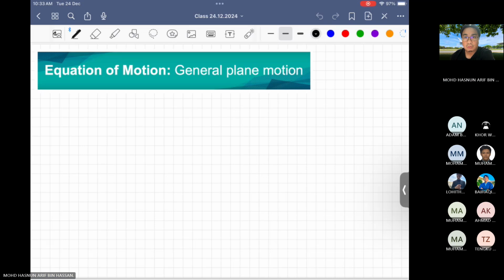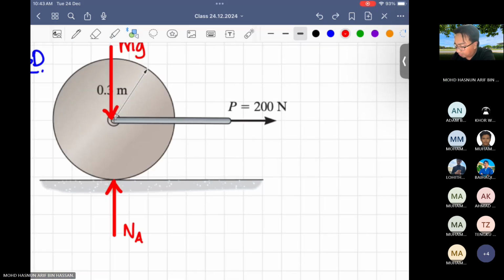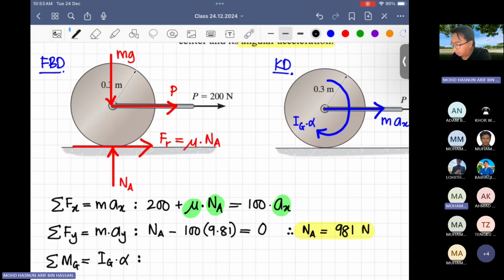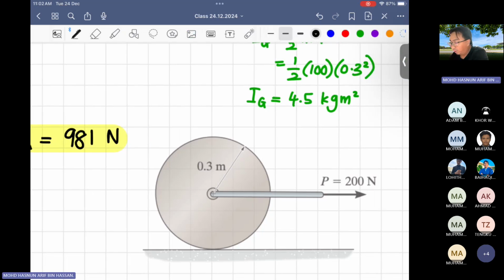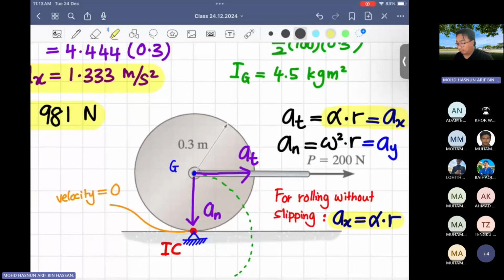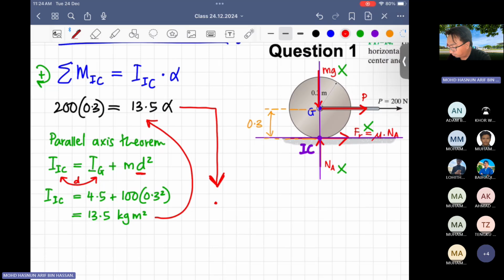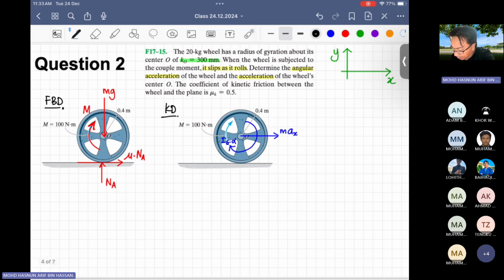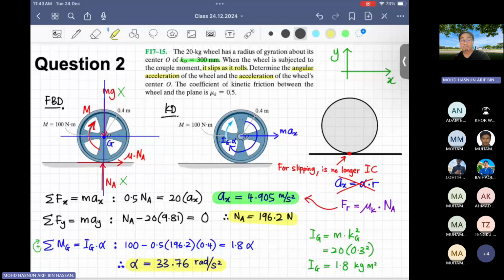DYNAMICS CLASS (24.12.2024) - Planar Kinetics: Force & Acceleration (General Plane Motion)